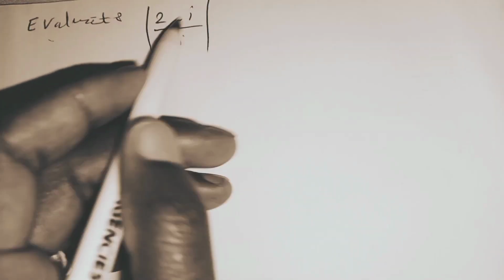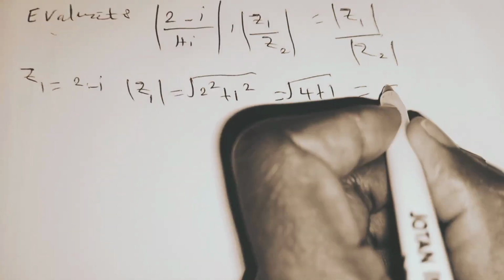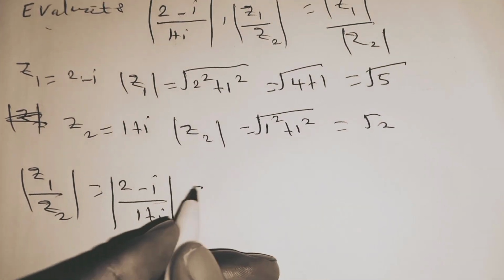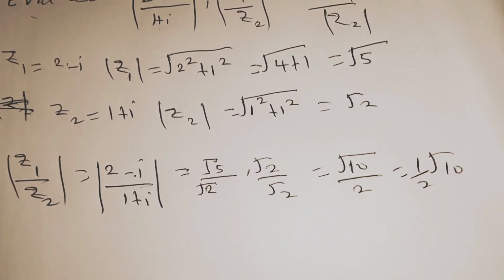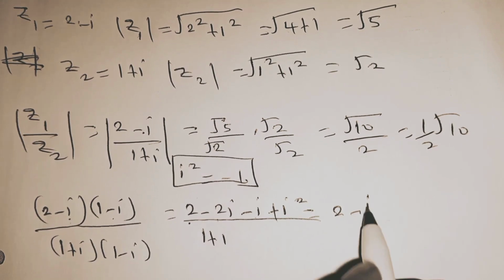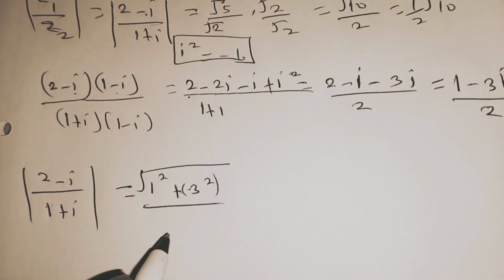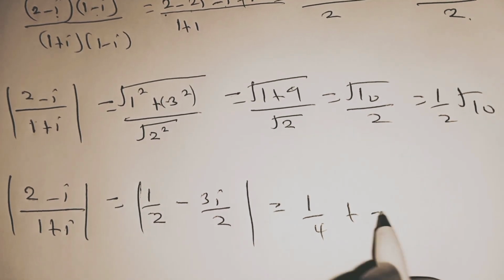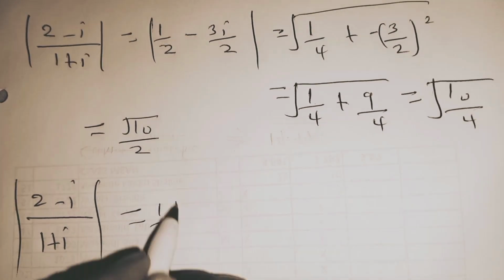How to obtain modulus of a quotient of a complex number